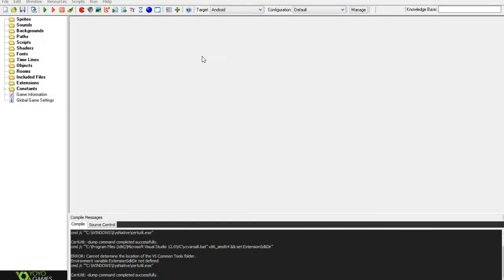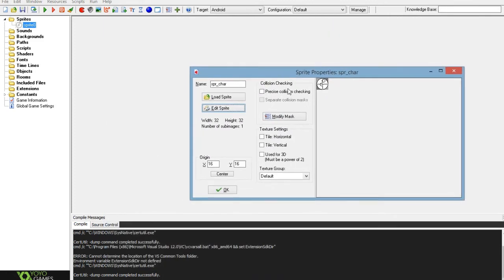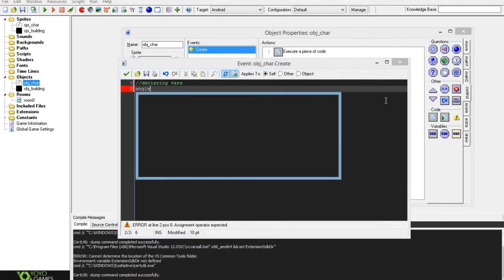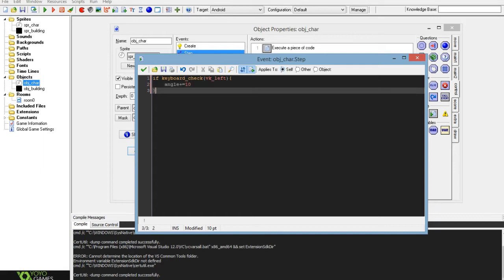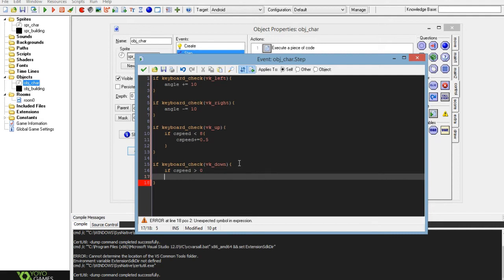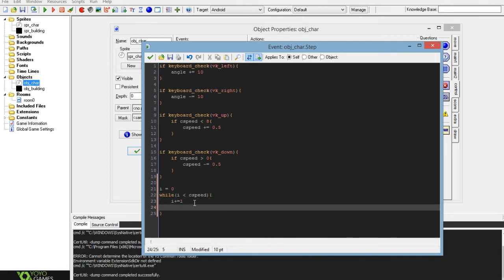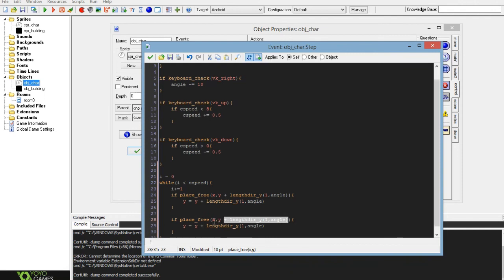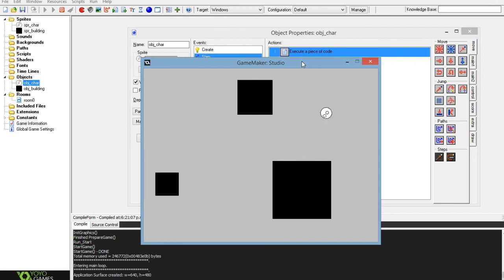Gamemaker: Top down rotation based smooth collisions.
This simple tutorial shows you the basics of top down game collisions in Game Maker. Be sure to post any questions in the comments section of this video and I will answer as soon as possible.

CODE (I couldn't put it in the description so i'v used a pastebin):

Made using serif movieplus x6.